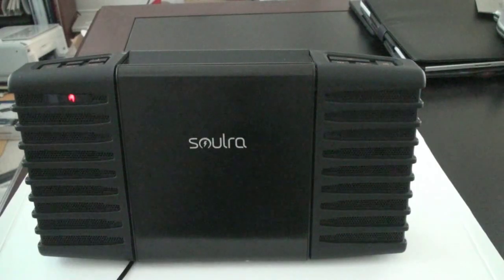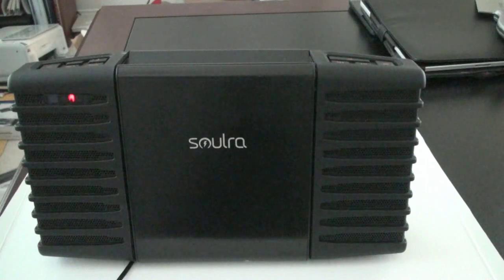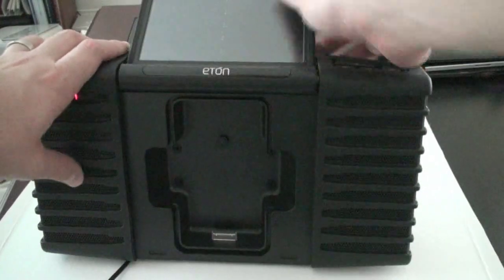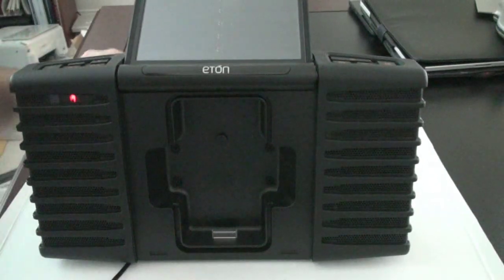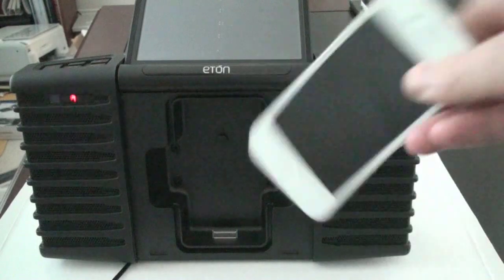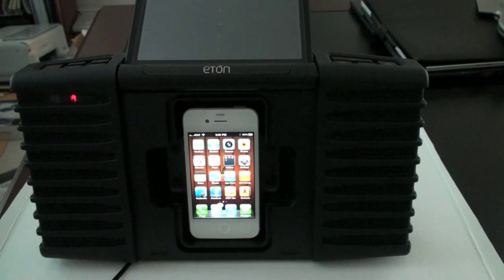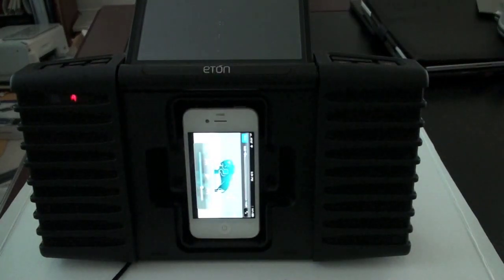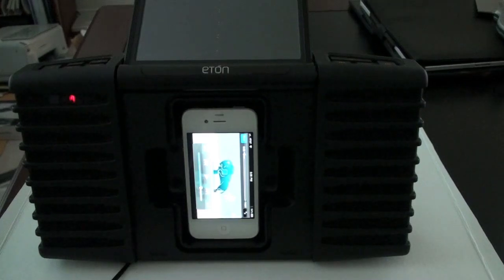Rock Out with the Sun: Eton Soulra Solar Speakers Review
Giving a full review of the Eton Soulra Solar speaker system for your 'i' devices.

Soulra Speakers